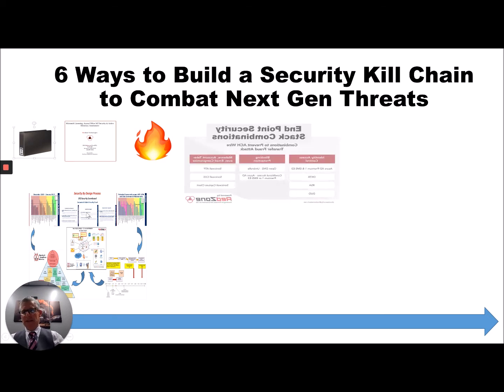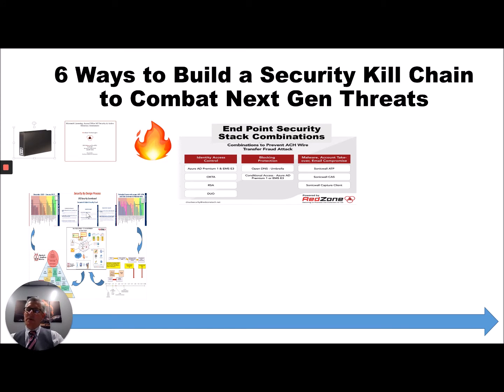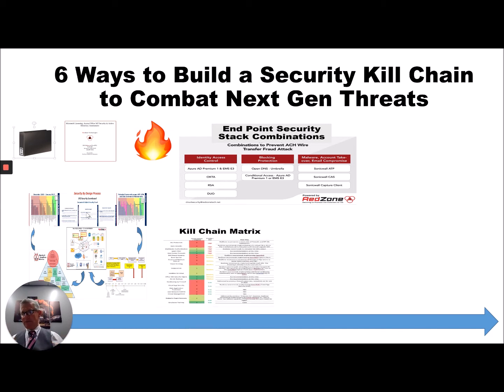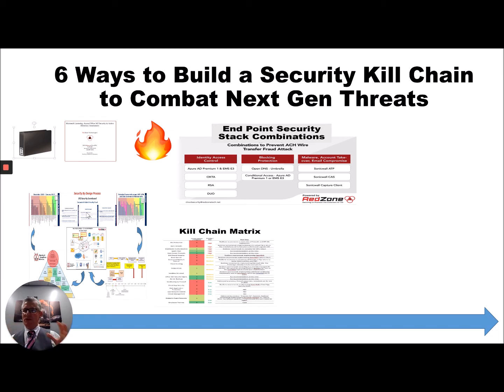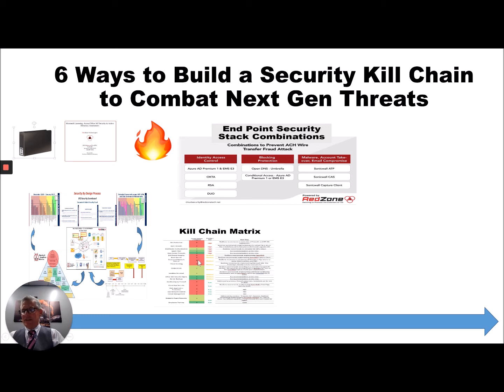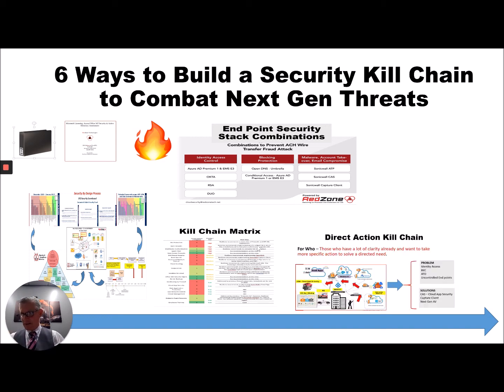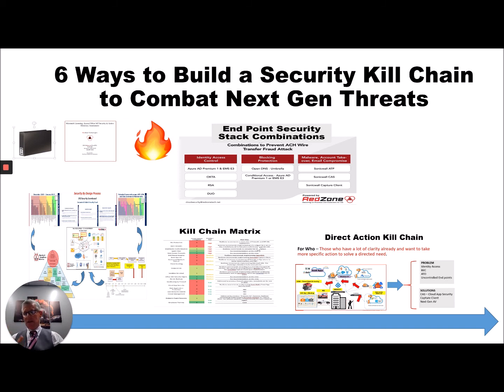6 Ways to Build a Security Kill Chain to Combat Next Gen Threats